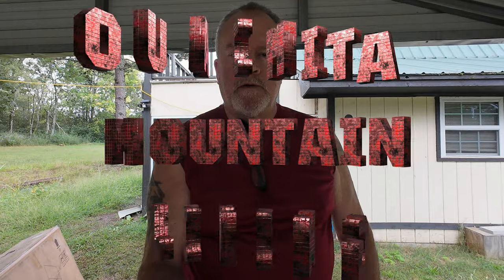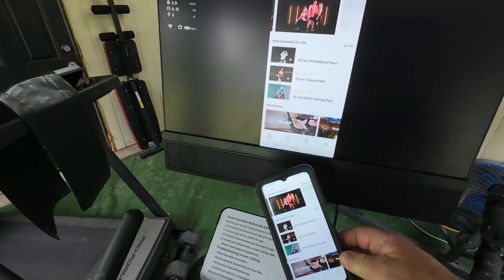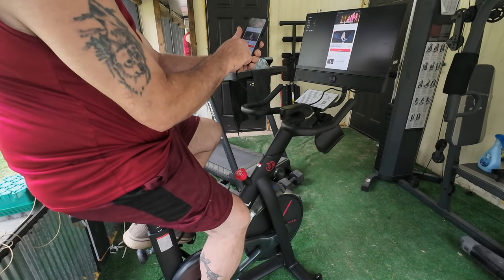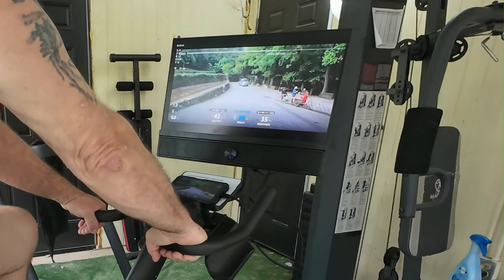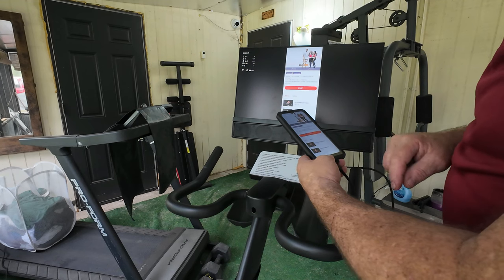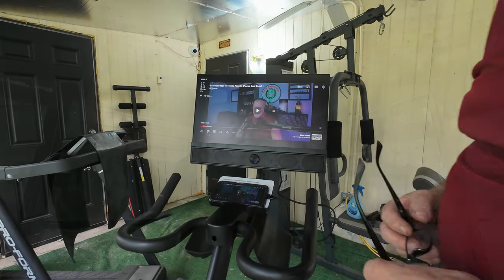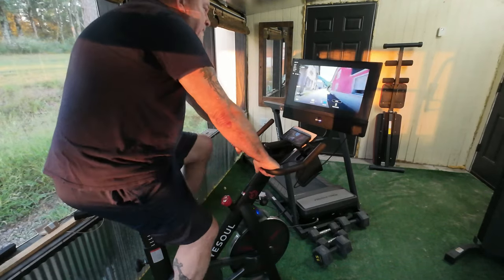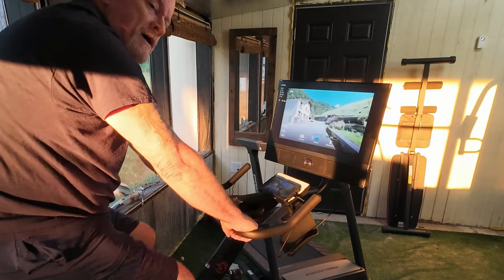Ultimate Home Gym Upgrade: Yesoul G1M Plus Bike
Looking for a great addition to your home gym? Check out my review of the Yesoul G1M Plus exercise bike. See how this bike can level up your workout routine!

There is no one category for this channel. I cover a wide variety of subjects which may not be for everyone. There is no foul language, no twisted material. If its for you, great.
There are no links on my channel that beg you for money, or address to send me gifts.